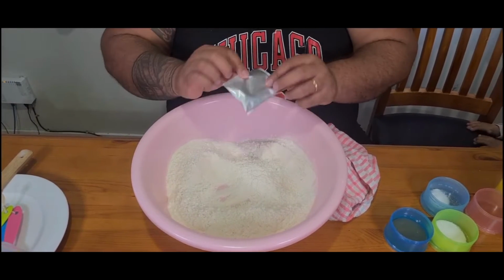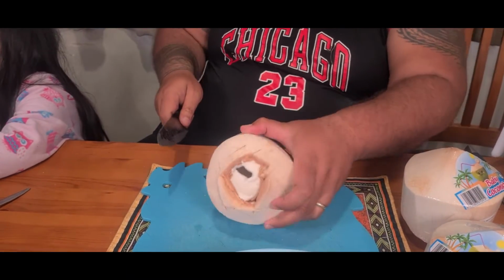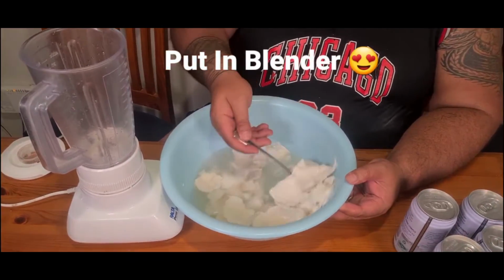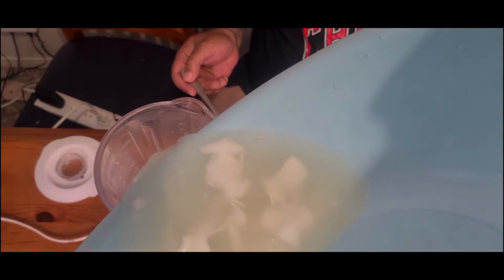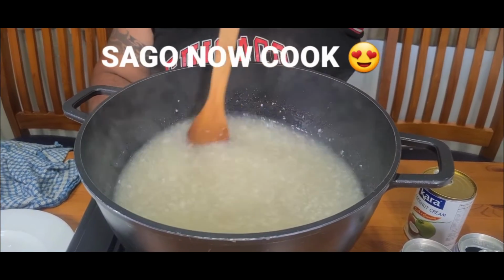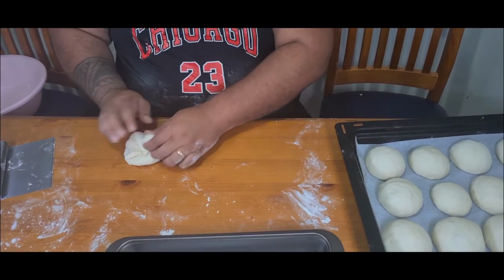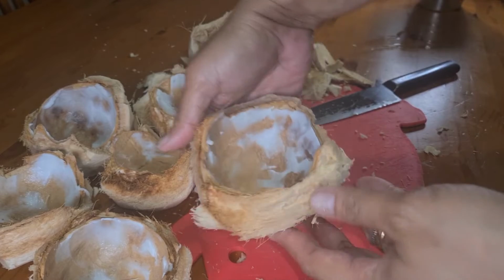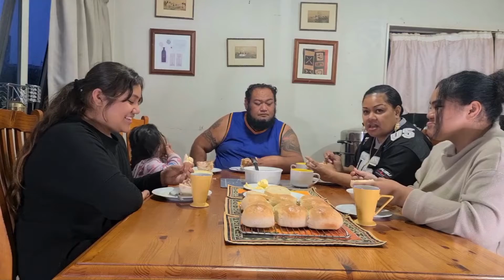Making Vaisalo and Homemade Bread Rolls 💖💖💖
One of Samoa Favorite Food, Vaisalo Baby Coconut with Juice, It's so Yummy and Simple to Make, For the Whole Family, 🥰 Thank you so much for Always Watching and Supporting our Channel and 😍 Thank God for His Love 💖 And Protection and His Blessings, On All of Us Our  Families 👪 💕and Friends 👪 ❤. Thank you so much All the Love From Our Family to Your Families God Blessed Have a Lovely Sunday 💞💞💞💞